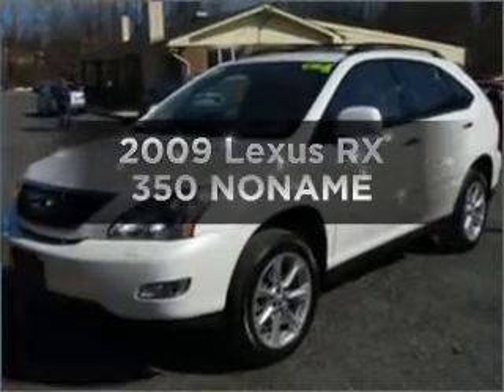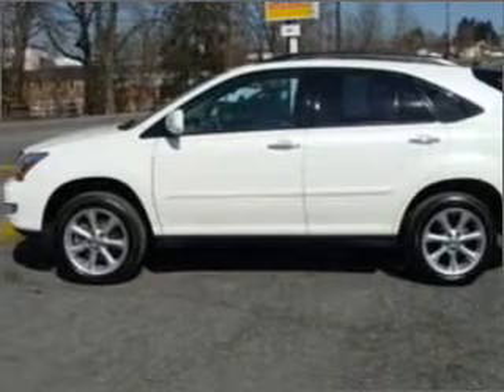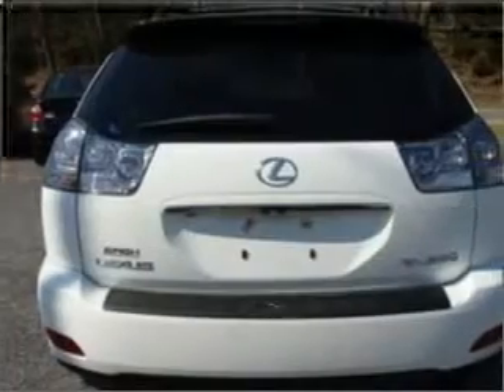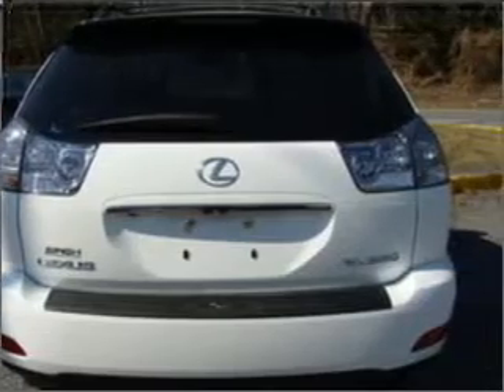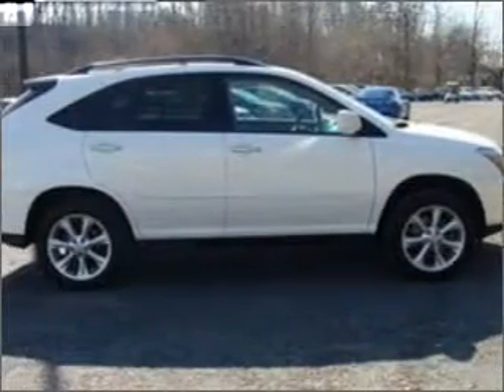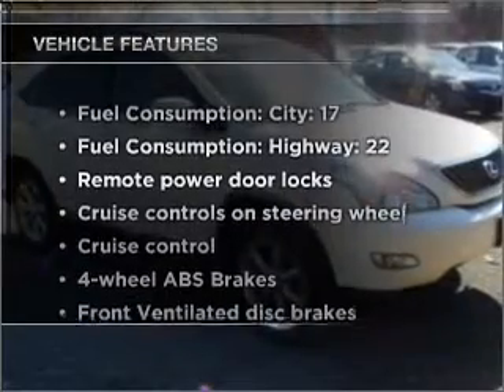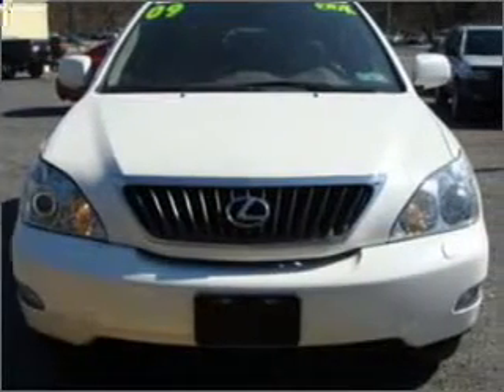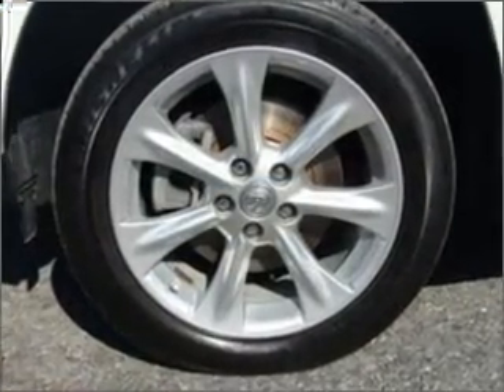2009 Lexus RX 350 - Bethlehem PA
Year: 2009
Make: Lexus
Model: RX 350
Trim: NONAME
Engine: 3.5 liter 6 cylinder 24 valve
Transmission: 5-Speed Automatic
Color: Pearl White
Mileage: 27000
Address:
154 Nazareth Pike